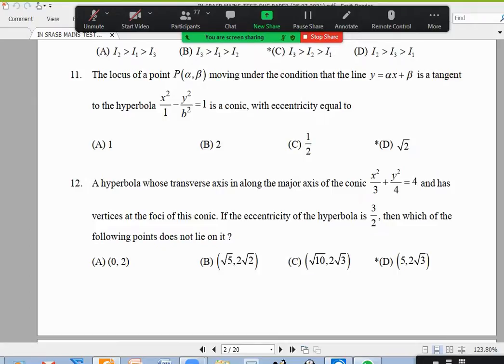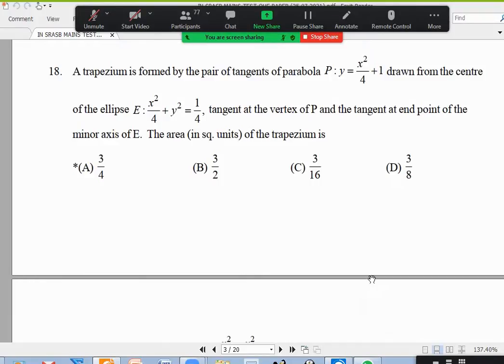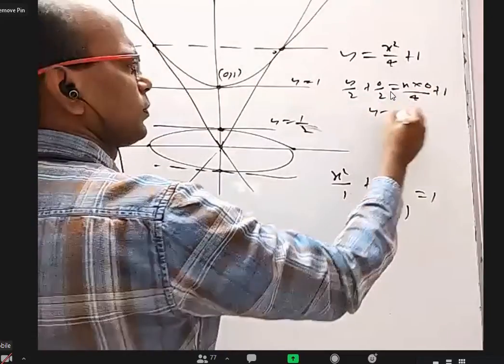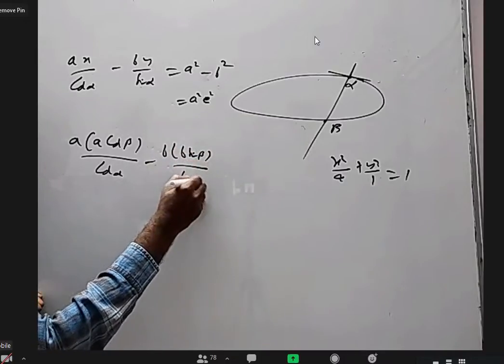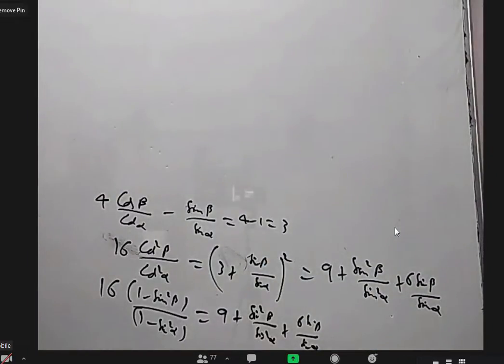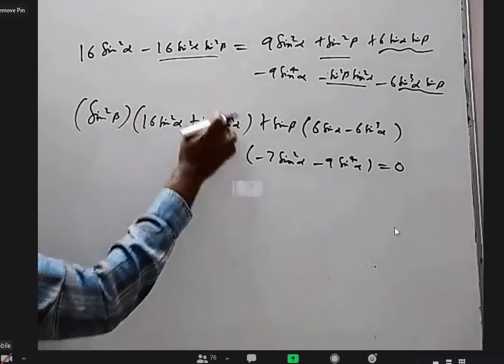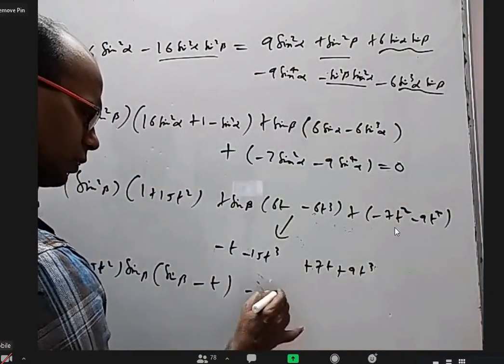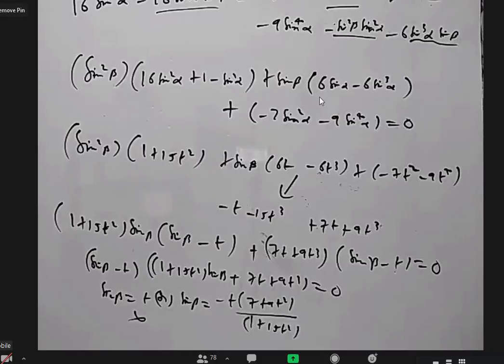hyperbola 5 ( 26 7 2021) doubts in mains exam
doubts in mains exam